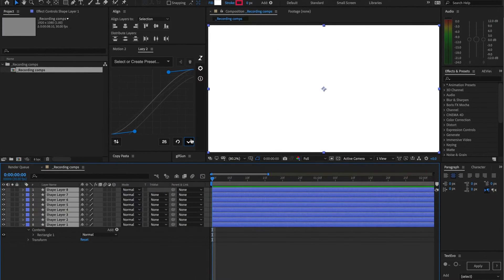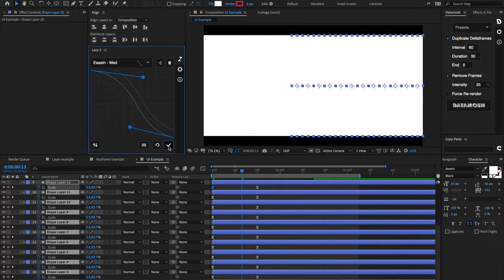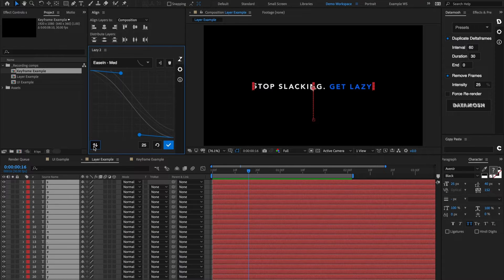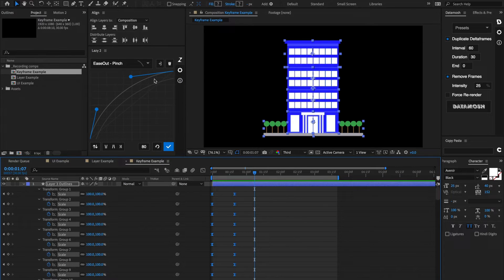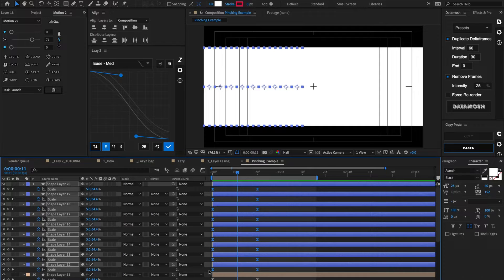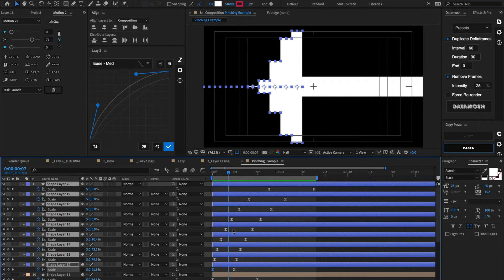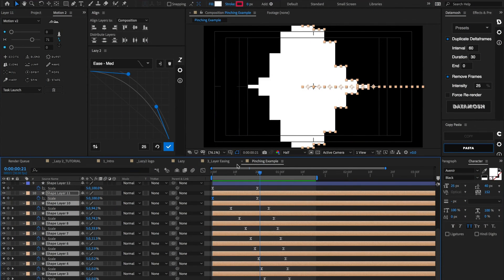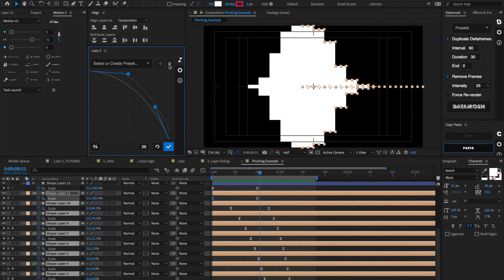Lazy 2 tutorial | Two new dimensions for After Effects Easing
Today we touch on how to use our new tool, Lazy 2!

Lazy grants After Effects users two new dimensions of easing. By combining the intuitive graph editor with layer sequencing, users are able to offset their layers and keyframes along user defined bezier curves.

Now featuring Pinching!